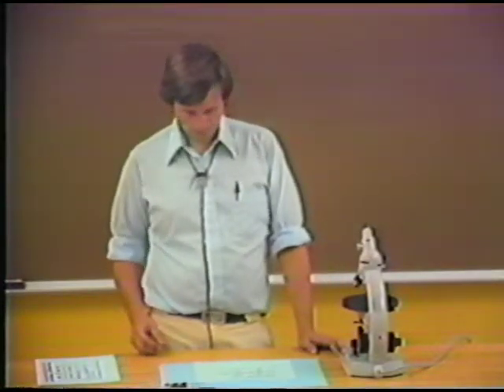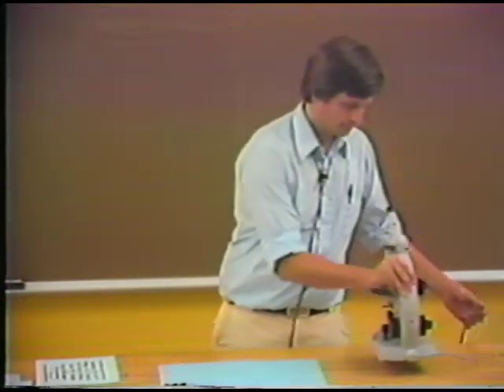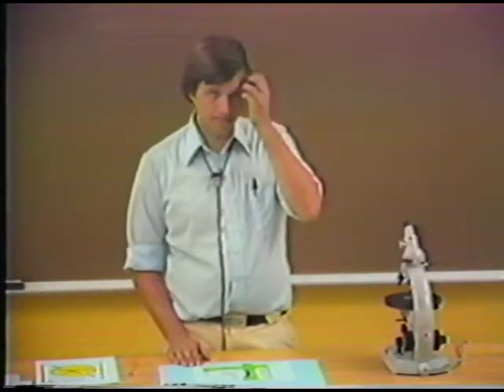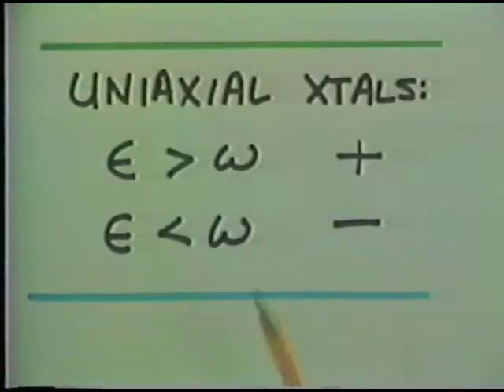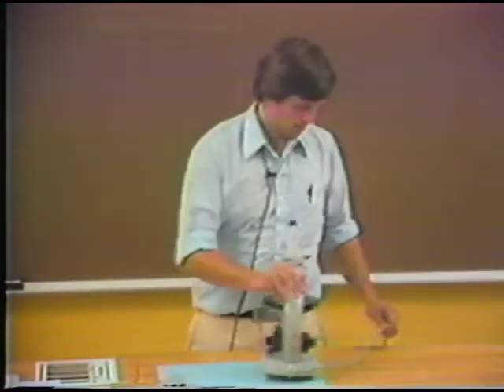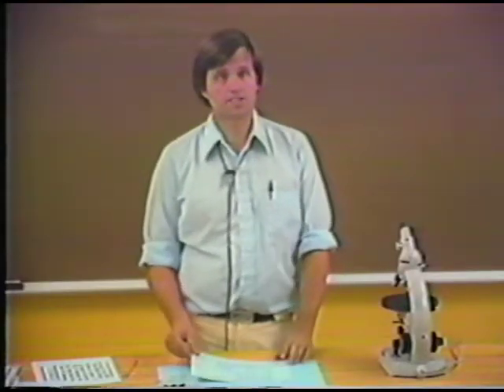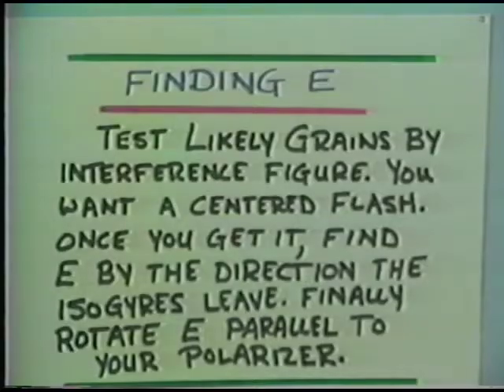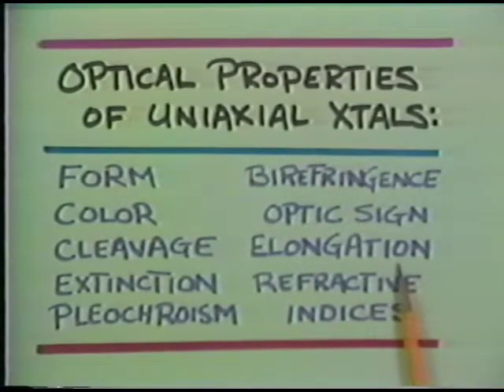Optical Mineralogy 7 OF 11 Refractive Index